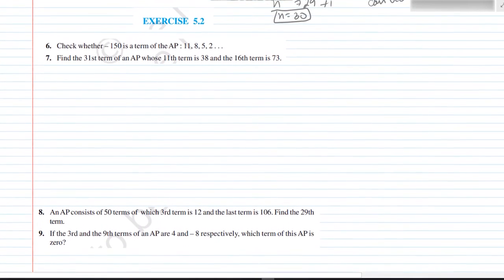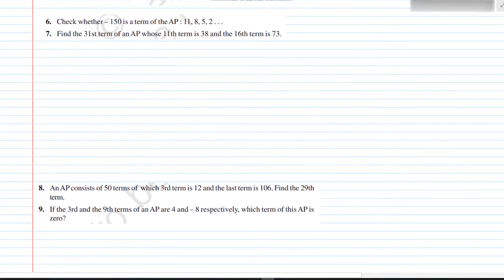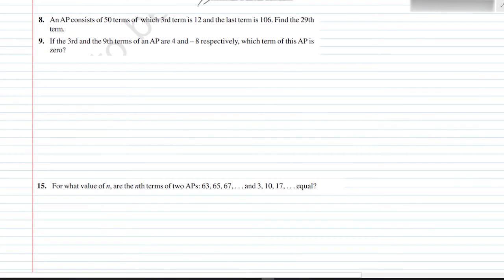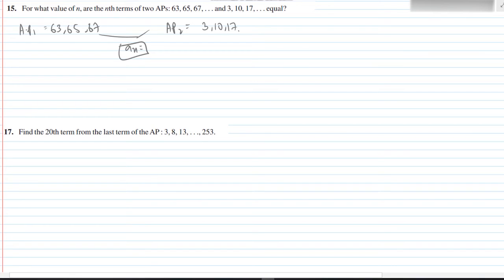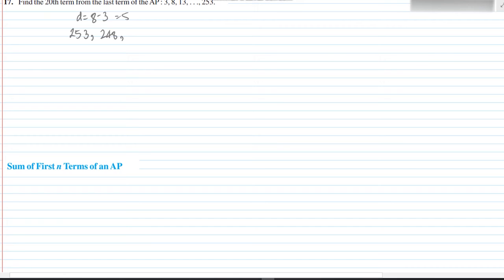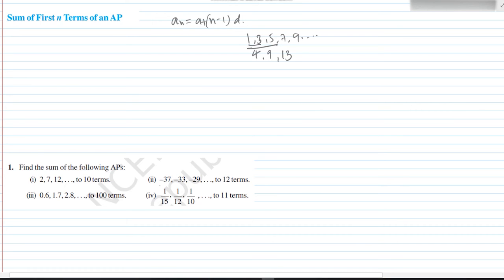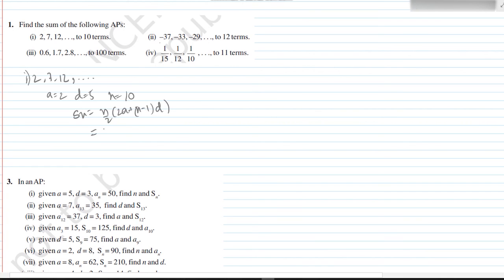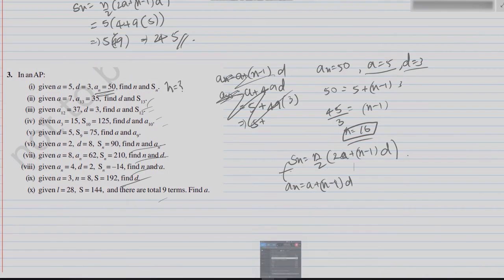Arithmetic Progression Part 2 | Class 10 | Mathematics | CBSE/NCERT ( Part 2 of 2 )